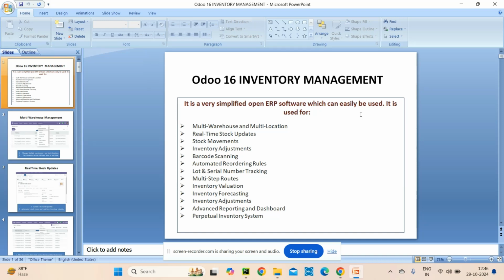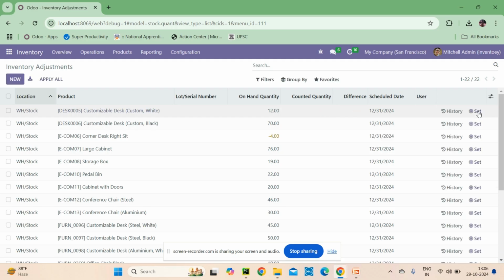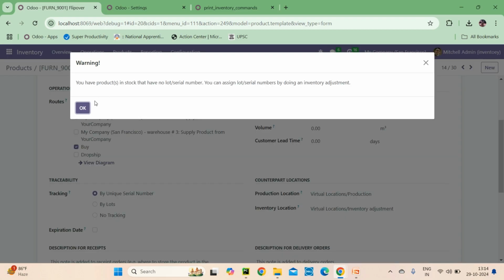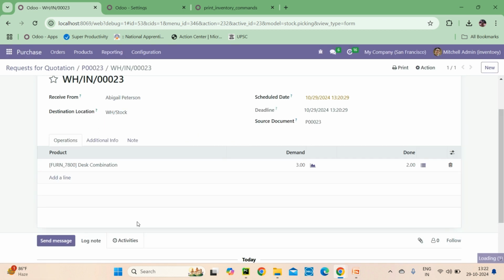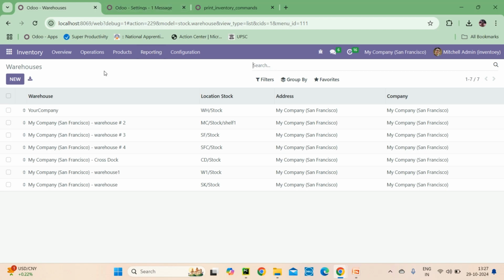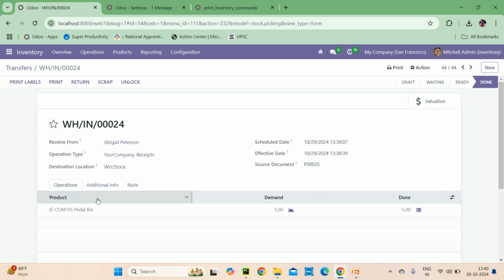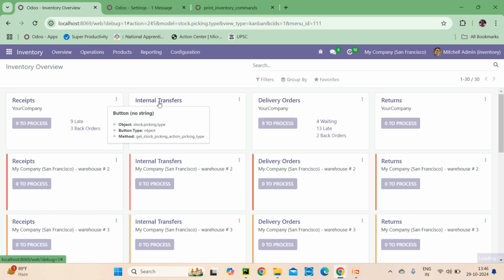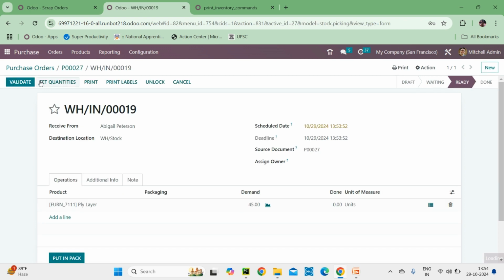Warehouse Management HIS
warehouse management is used to track the incoming and outgoing products in factories and production units